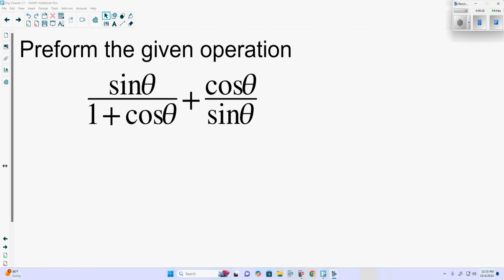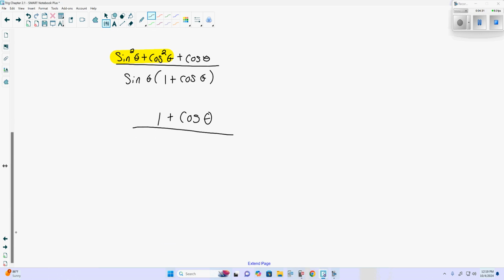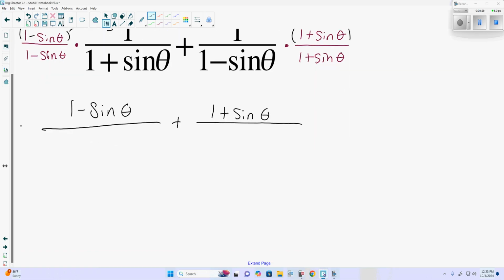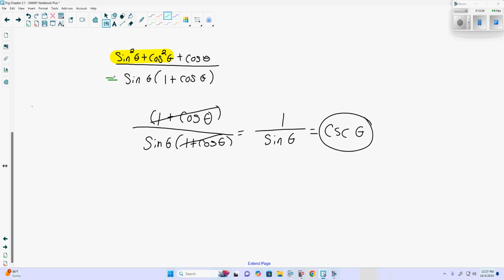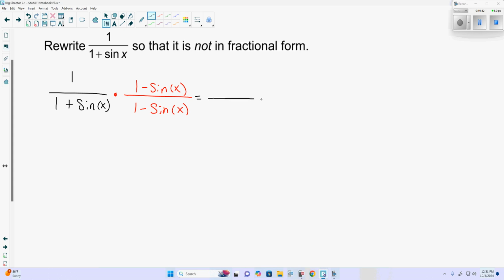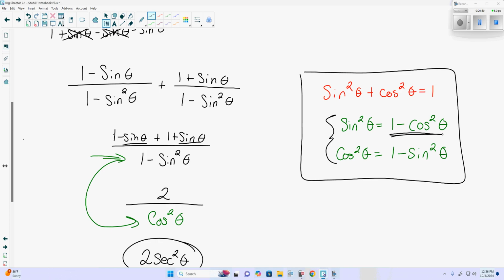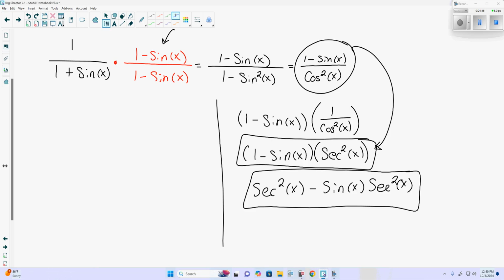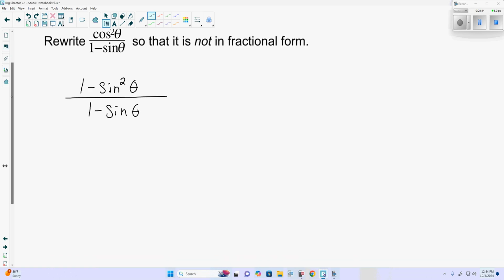Trigonometry Chapter 2.1 (3)